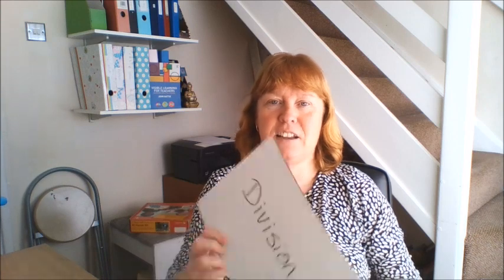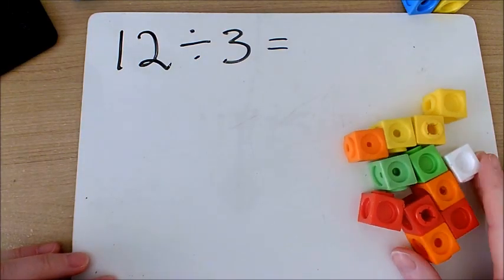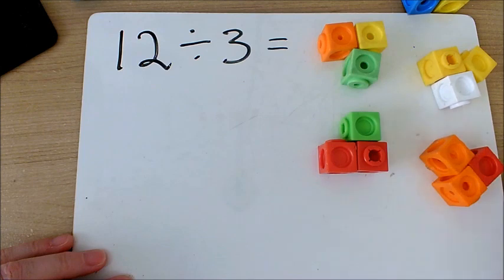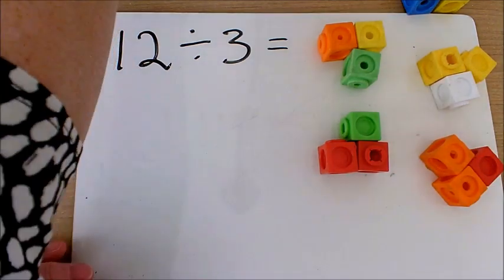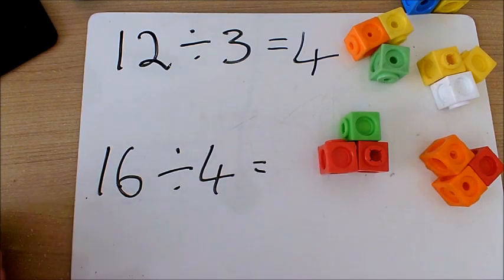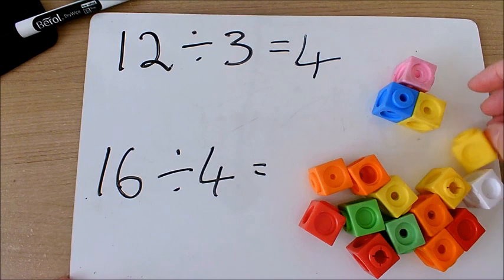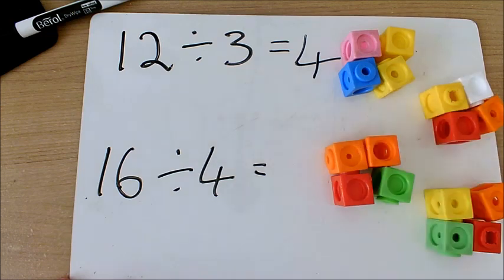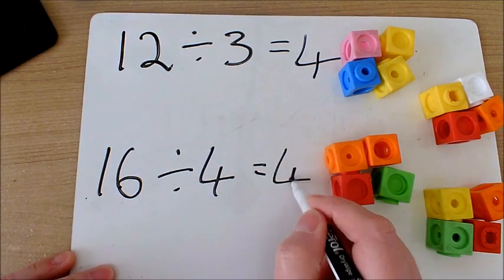How to Divide Using Objects **visual example**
Division using cubes